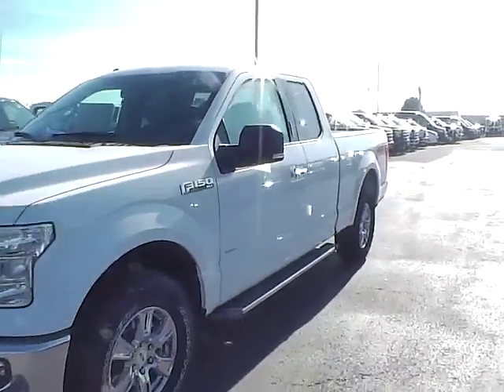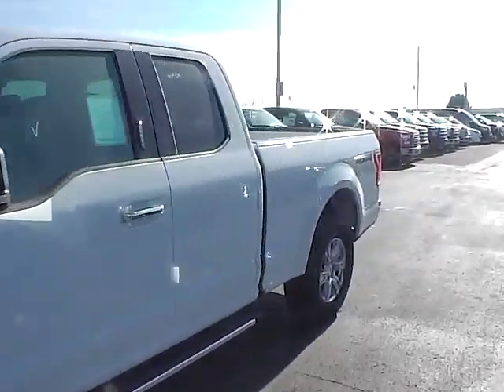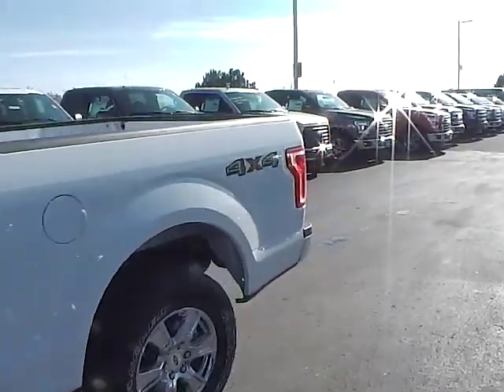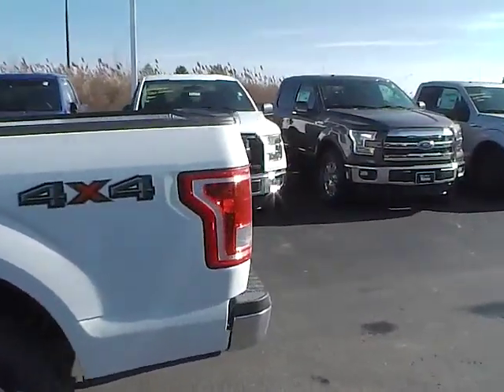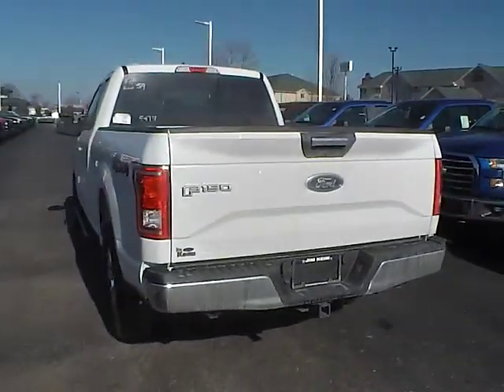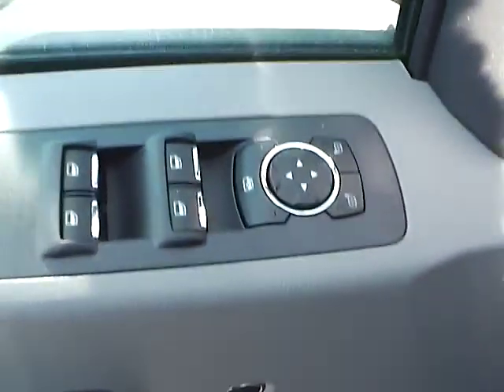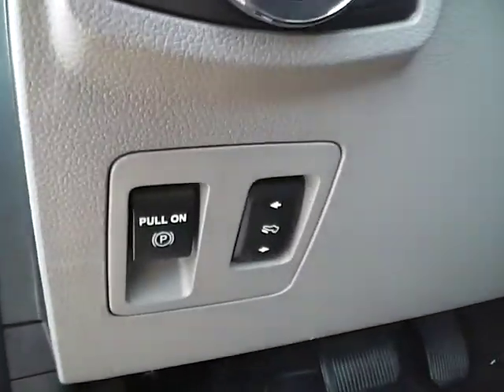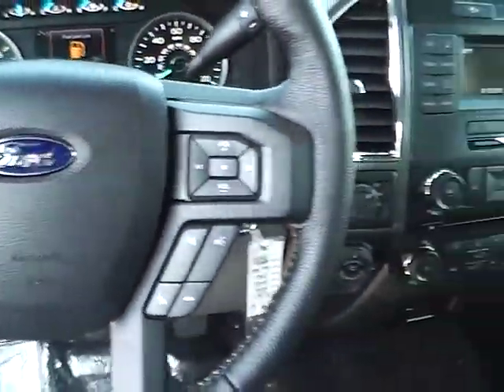T16364 2016 Ford F-150 XLT For Sale Columbus Ohio